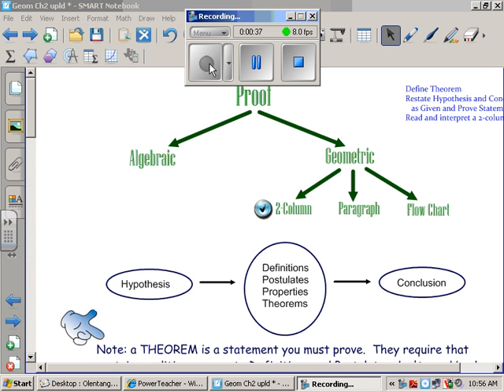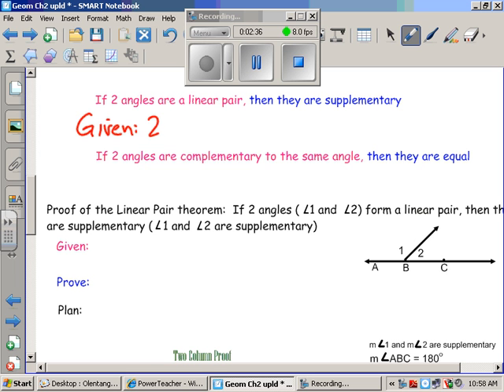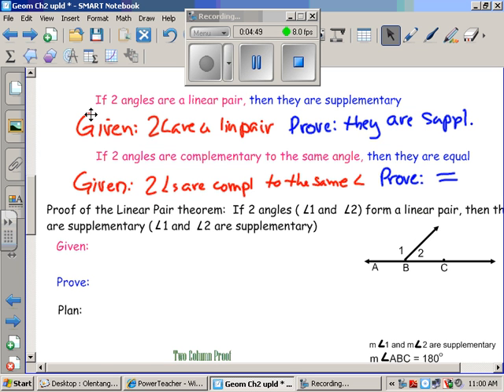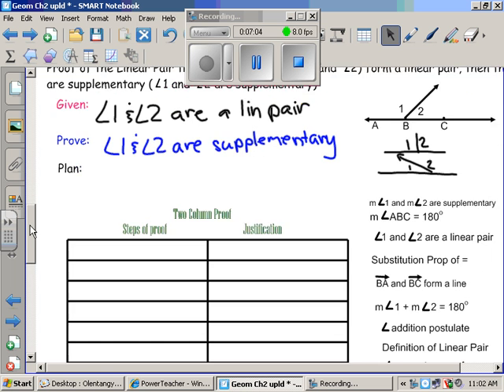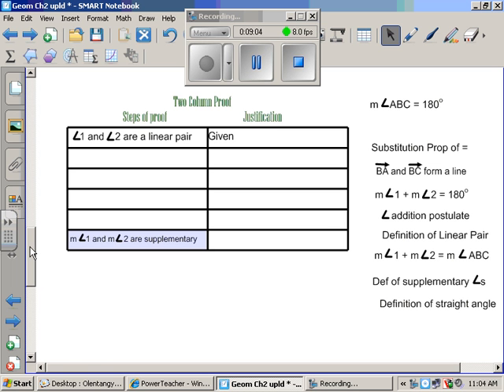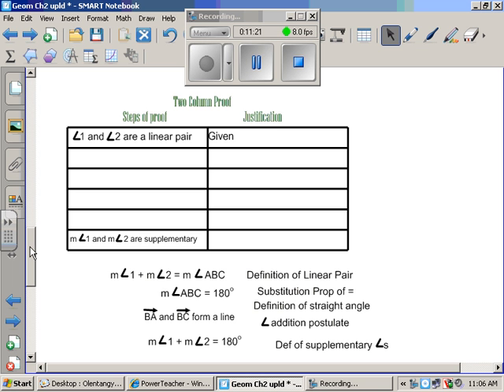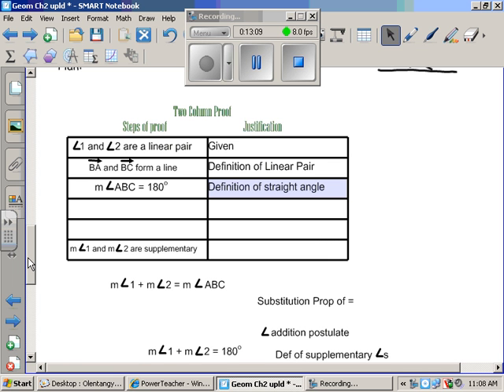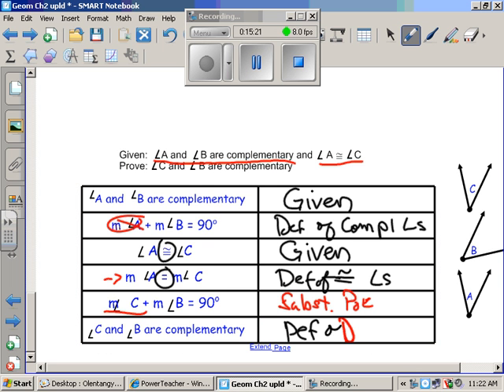archer geom 9-30.wmv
gEOMETRIC PROOF